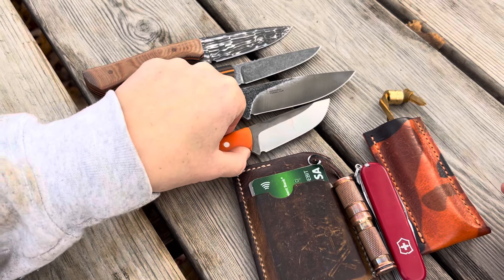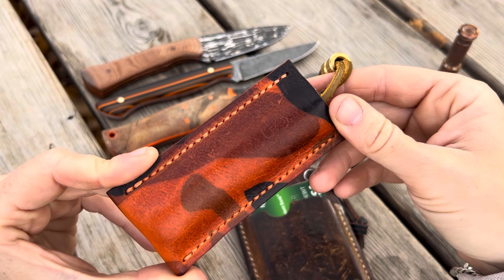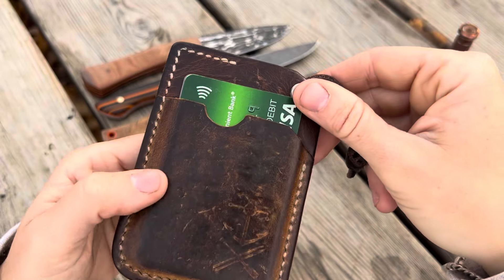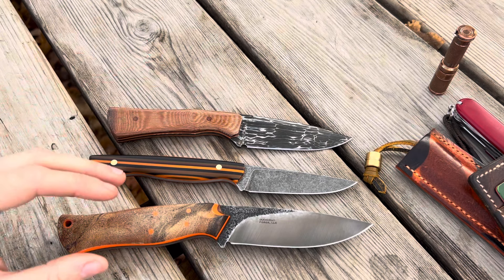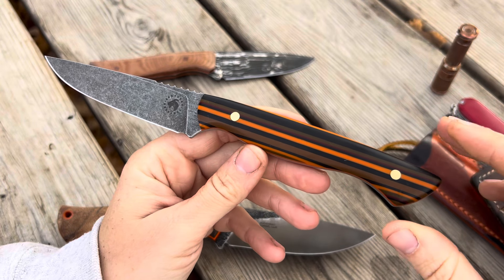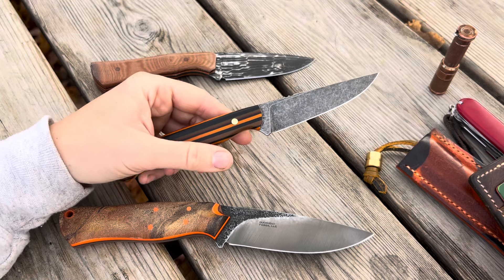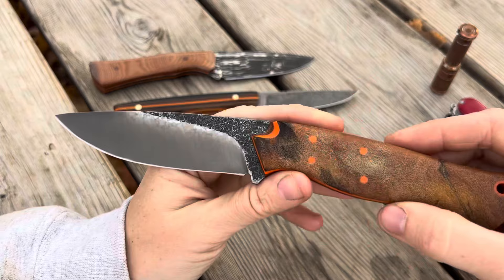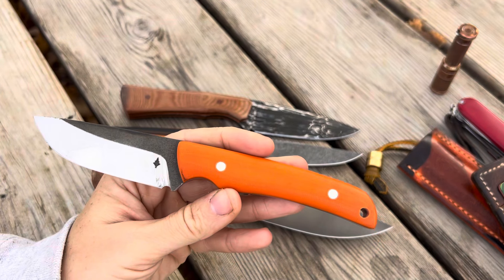EDC POCKETDUMP/UPCOMING DROPS&NEW KNIVES!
To get a Badger, turn your IG notifications on for 6:30PM EST Friday November 1st! You can also place a custom order and pick your steel/handle material.

Please check out Duckhead Forge!

Check out Goathead Knives!

To rehandle or recover a knife, contact Josh Francis of KnifeGuy Mods!

Babymoon Blades makes stunning tools- check their page out and keep your eyes peeled for our new model!